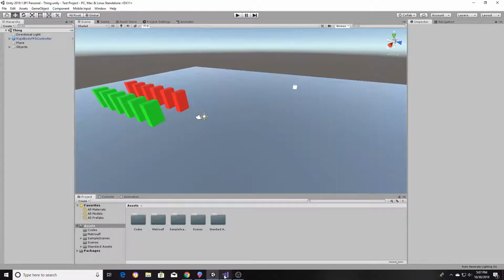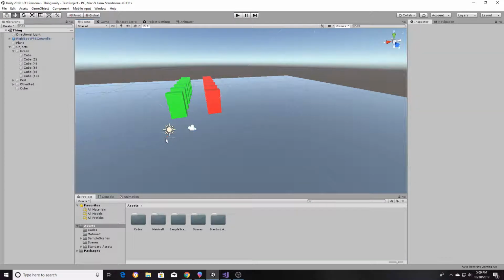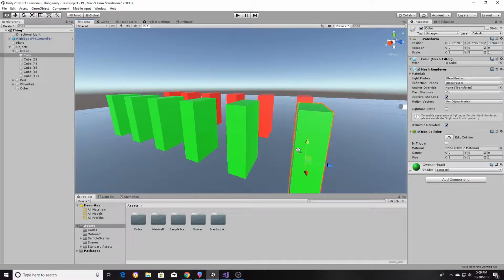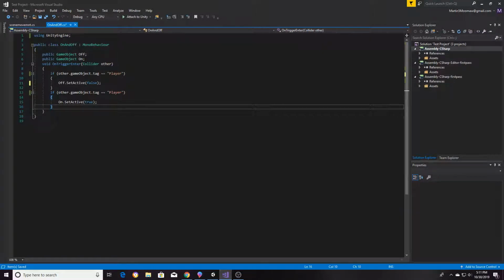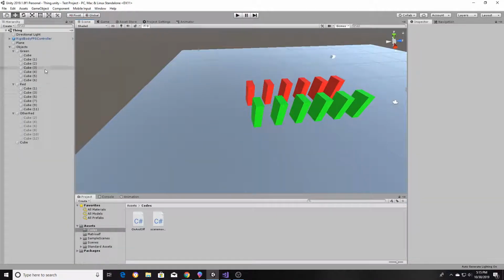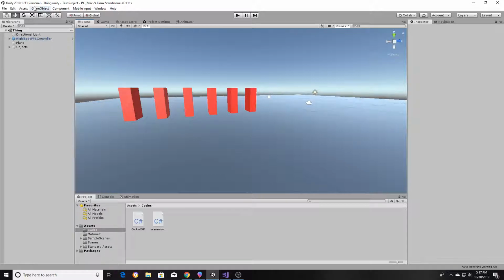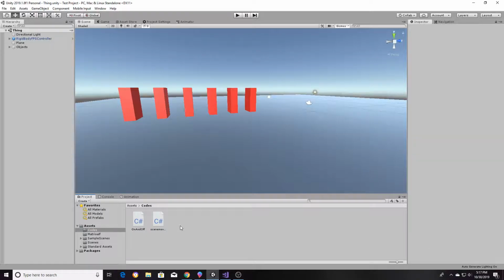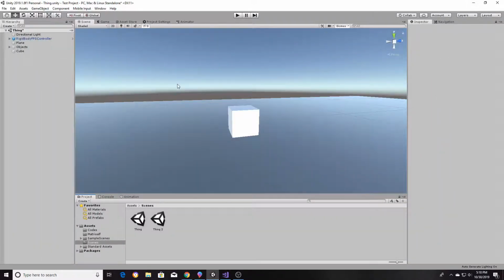Disable and enable objects, And scene movement, In Unity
If I post the unity assets it will be posted on my site for you to download,

Links

About me.

I am just a small indie game developer. What more is there to say? I make random games and videos, That's why my name is A Random Game Developer...